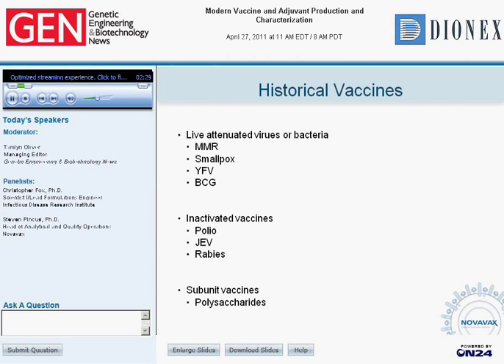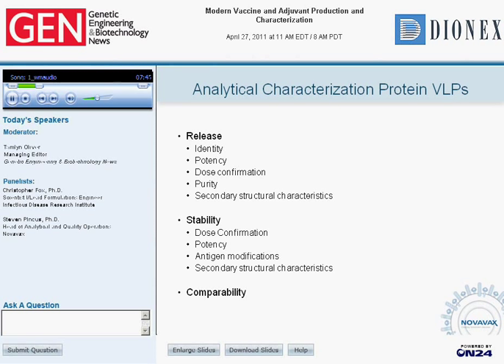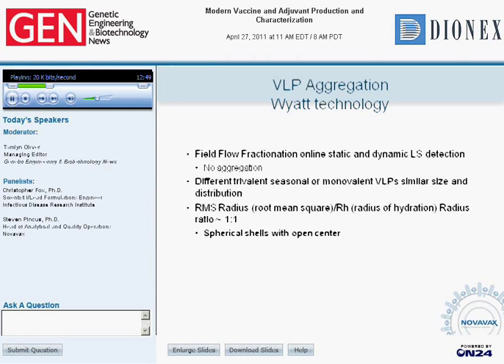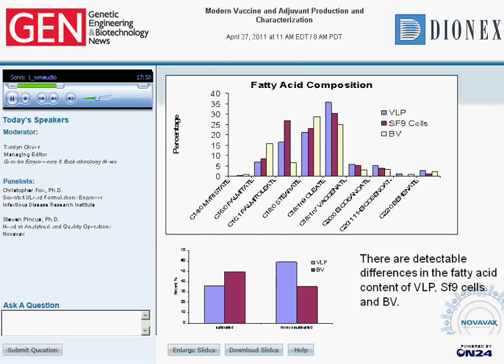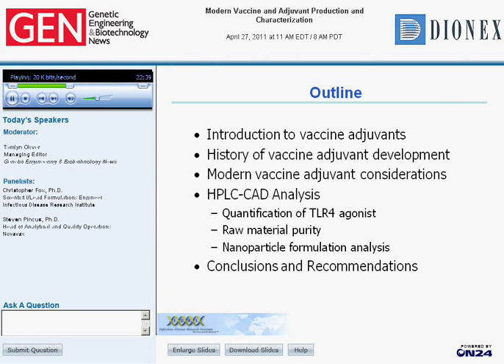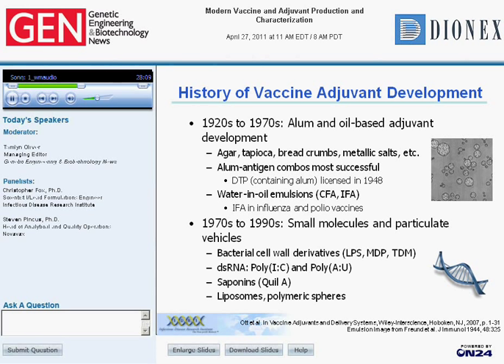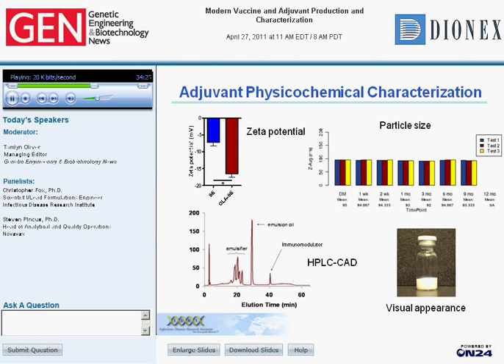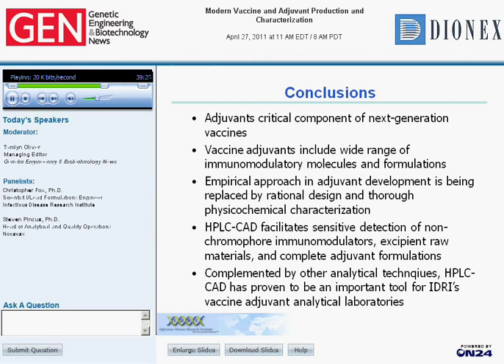Modern Vaccine and Adjuvant Production and Characterization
Vaccine production technology has evolved from using agents produced in animal tissue, eggs, and cultures to the use of virus-like particles (VLP). Challenges remain, however, in the analysis of key parameters for all types of vaccines. Many VLP vaccines can be characterized using techniques used for other biological drugs, however, more complex VLP vaccines offer unique analytical challenges.

As both vaccines and adjuvant development and production technologies have evolved, so too have the methodologies used to meet more demanding manufacturing and regulatory standards. In this webinar you will learn about the use of multiple biophysical and biochemical approaches for candidate vaccine characterization and analytical characterization of vaccine adjuvant molecules and formulations, including the use of HPLC with charged aerosol detection.